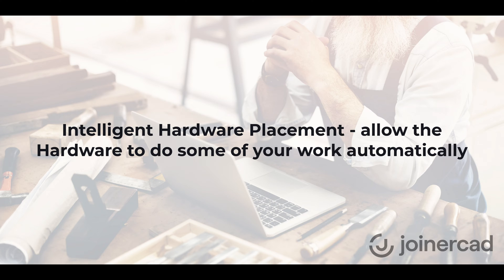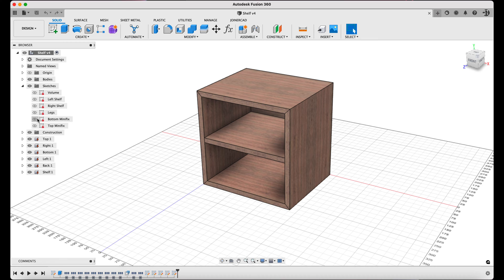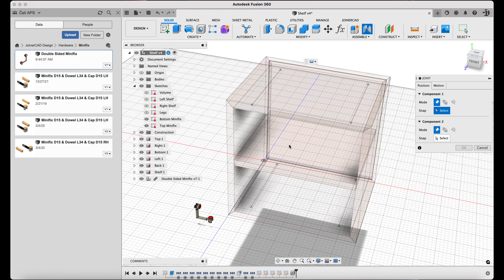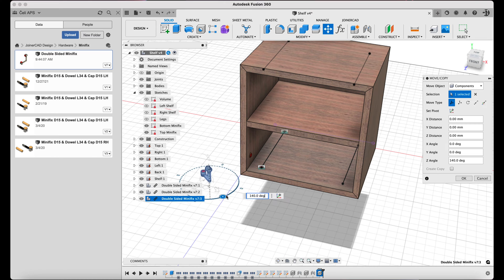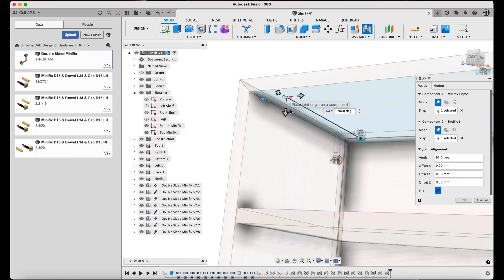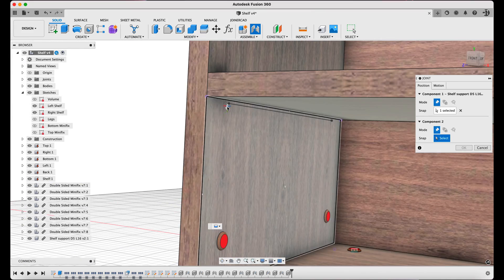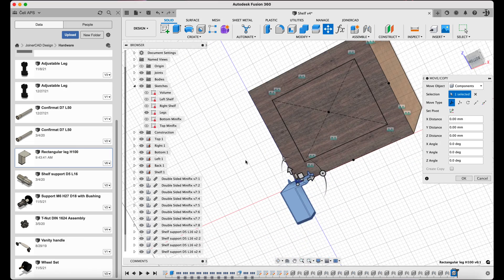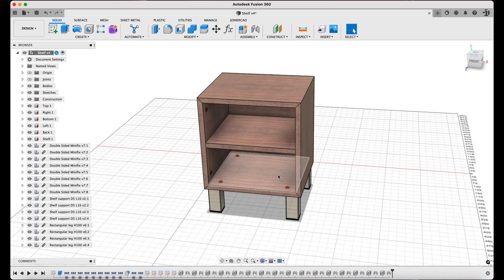3. Intelligent Hardware Placement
Stop wasting time on manual drilling setups! With JoinerCAD, hardware holes are automatically and precisely generated based on the 3D hardware you place in your model.
Just drop in the hardware, and JoinerCAD does the rest—saving you time and ensuring perfect accuracy.

Perfect for cabinet makers, furniture builders, and anyone working with complex assemblies.